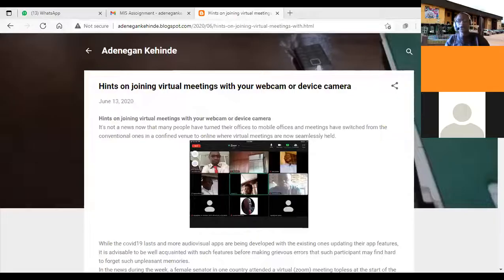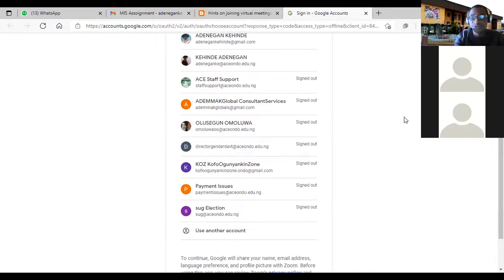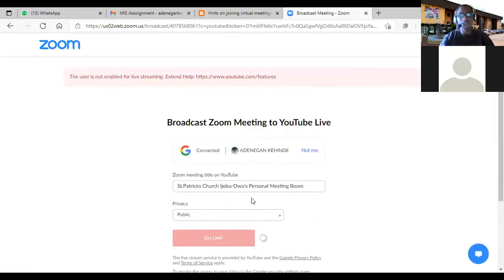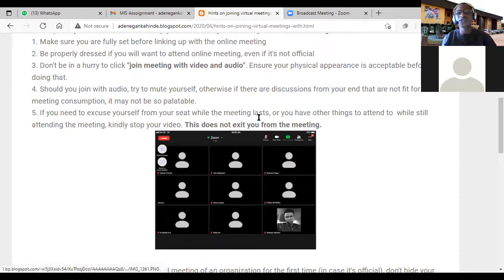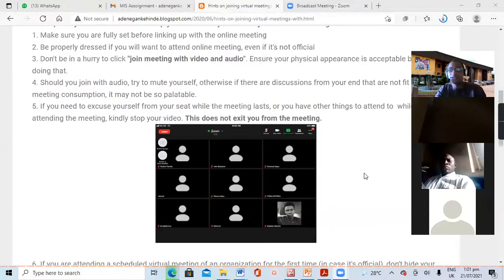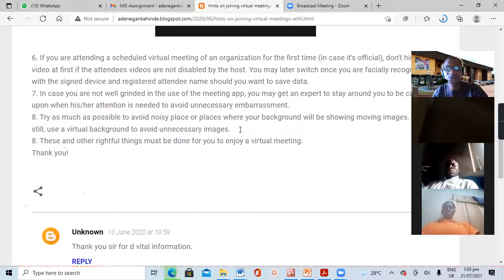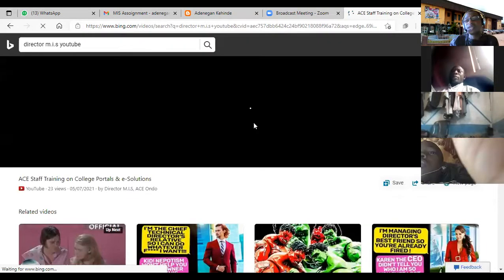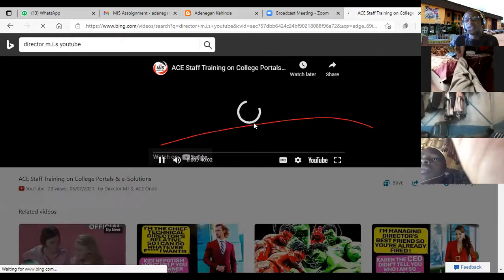Training on Usage of Zoom Cloud Meeting Platform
Delivered by Dr. Kehinde Adenegan